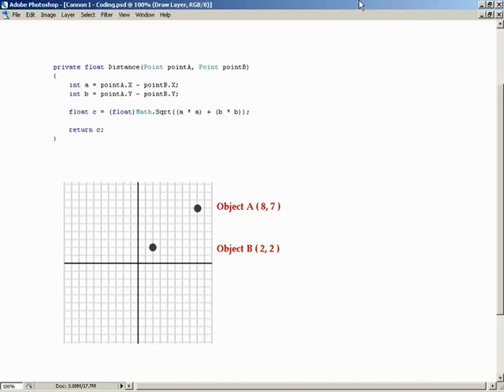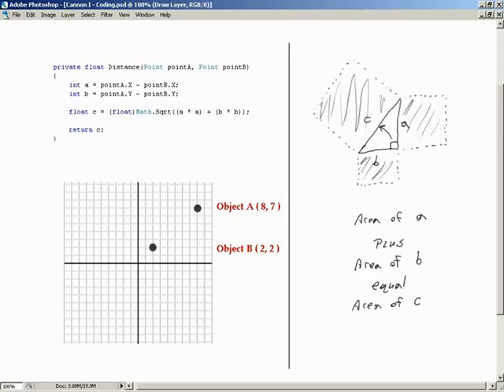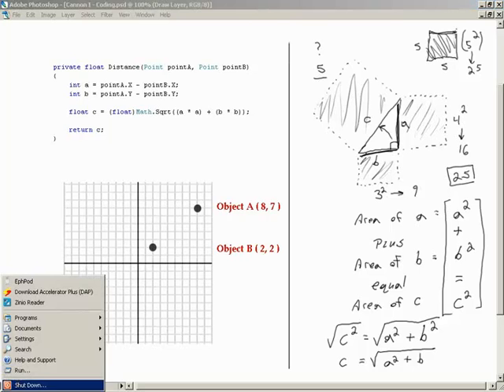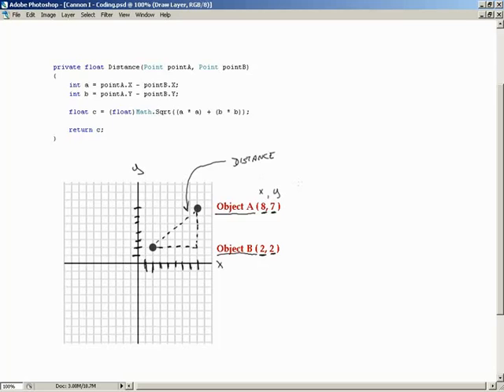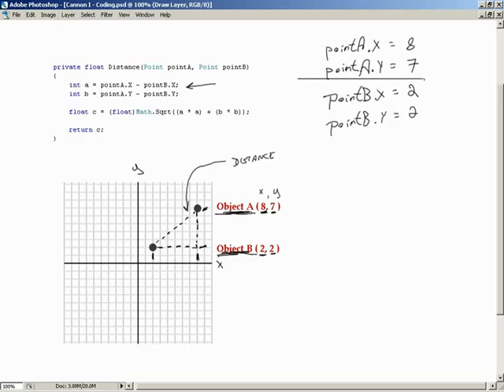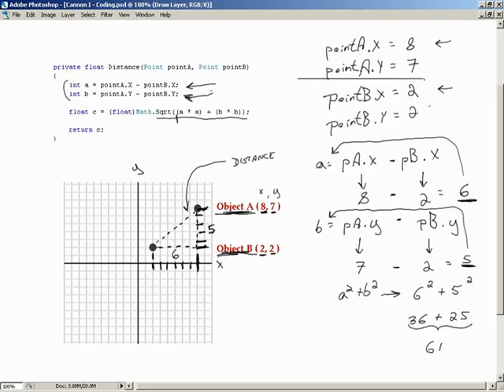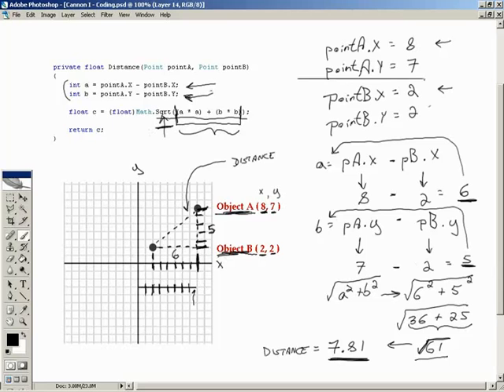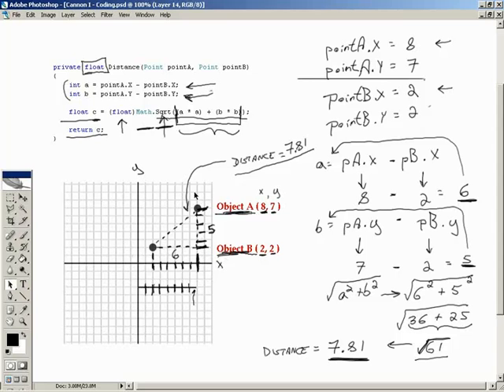🔴 Utility Method: Distance • Cannon 1 • XNA and C# Game Development • MonoGame • (Pt. 44)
Learn XNA (MonoGame) C# Programming - Cannon 1 - Utility Method: Distance.

This video focuses on the utility method Distance.

Cannon 1 ups the ante as it teaches you how to create a graphical shooter using WinForms. In this section, you will be introduced to sprites for the first time as you are shown how to create an event-driven game.

Have you ever been interested in creating your own games ? This first volume covers nearly 30 hours of lecture and is specially geared toward the first-time programmer interested in creating games for the PC and Xbox 360 platforms.